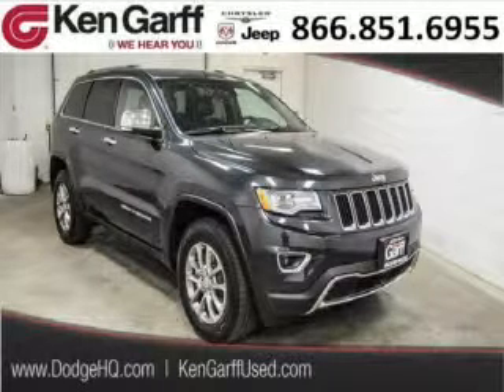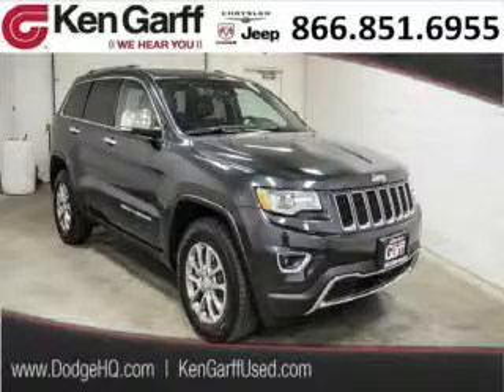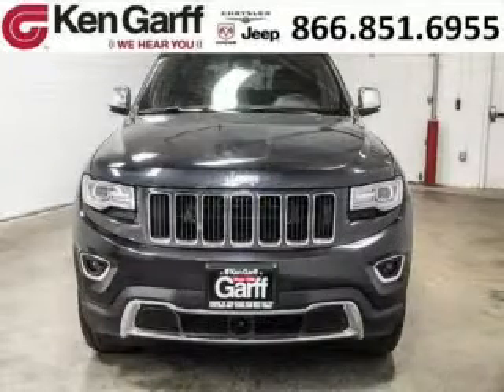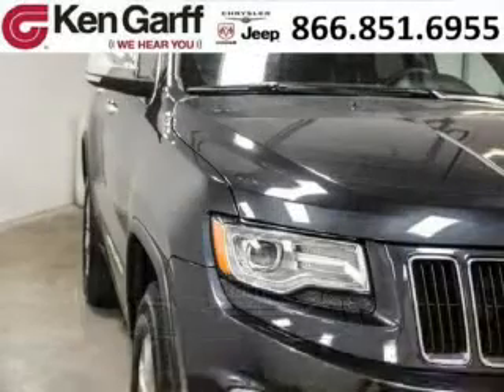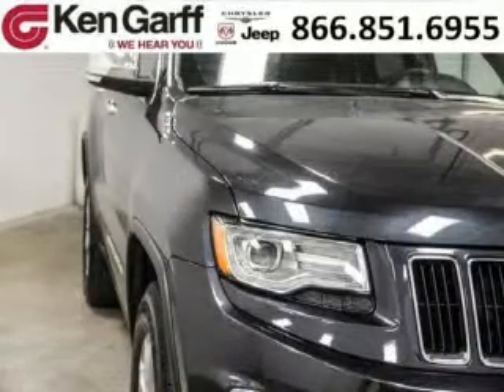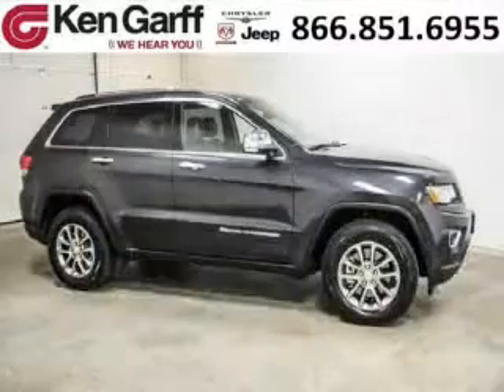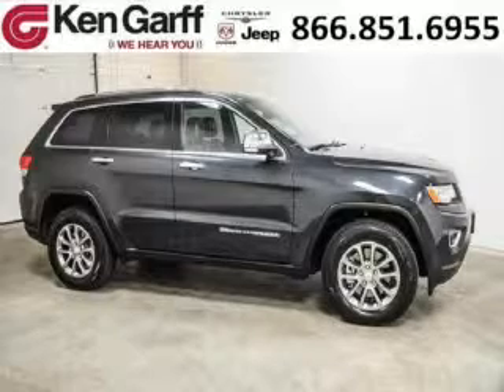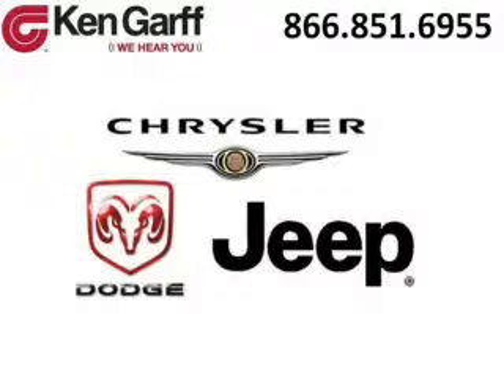2014 Jeep Grand Cherokee West Valley Utah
2014 Jeep Grand Cherokee 4D Sport Utility; , , Black; Mileage: ; Cherokee